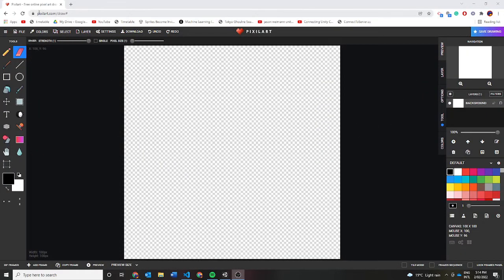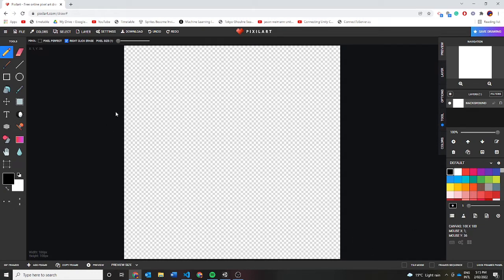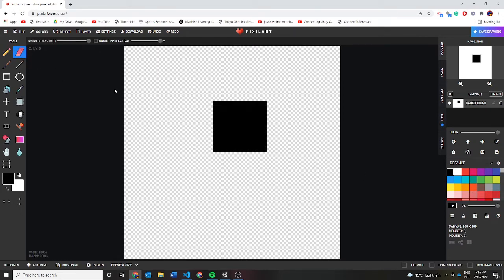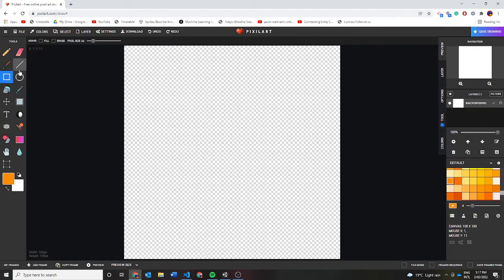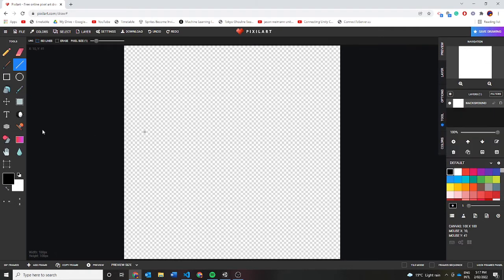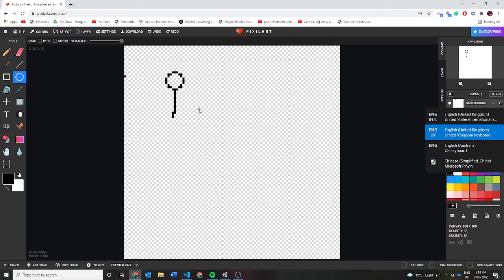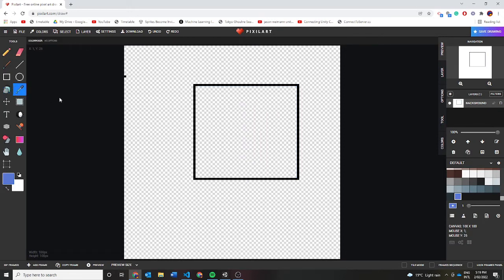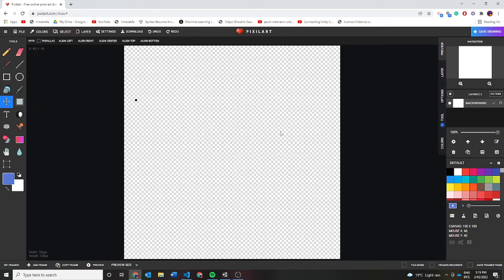Pixelart Tutorial Perfect for Beginners (Introduction to software)